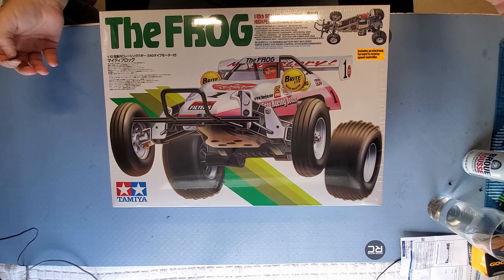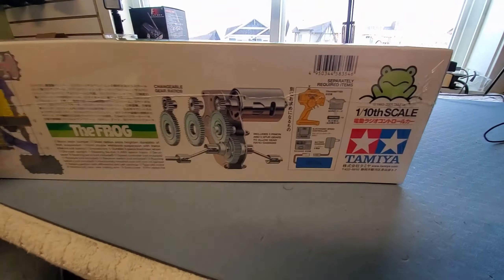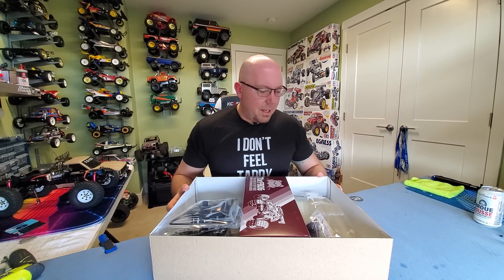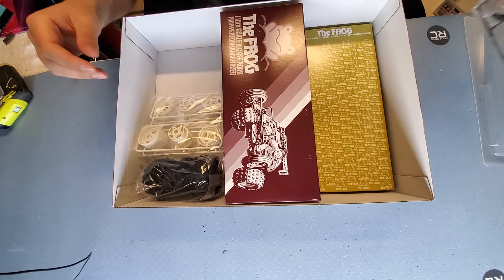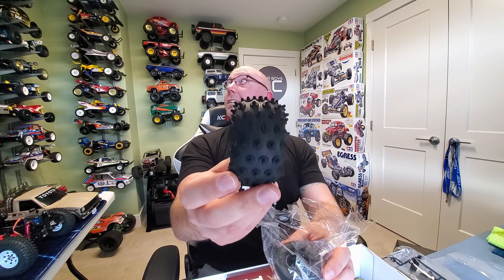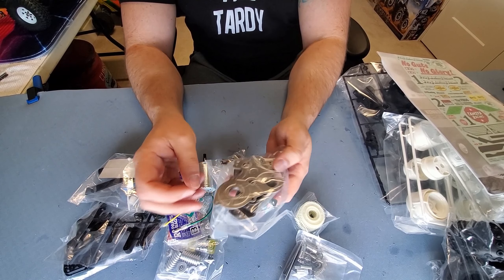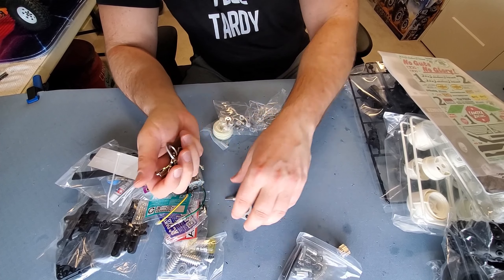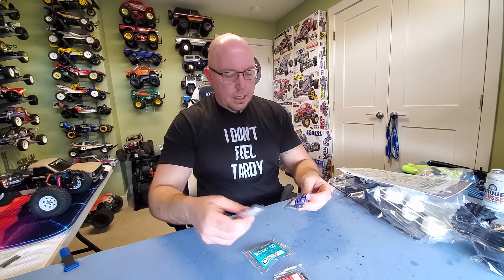Frog Unboxing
Hop to it, we're about to crack open Tamiya's re-released FROG kit.  Don't croak too early, there's lots of webbed-toe goodness inside!